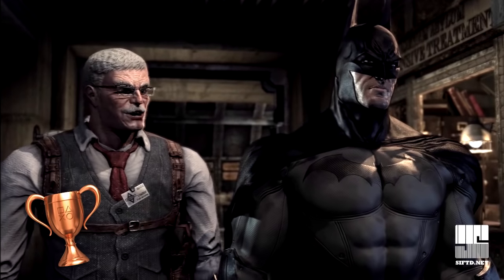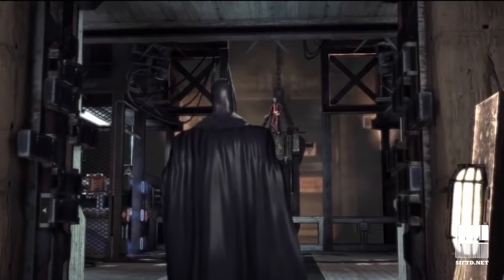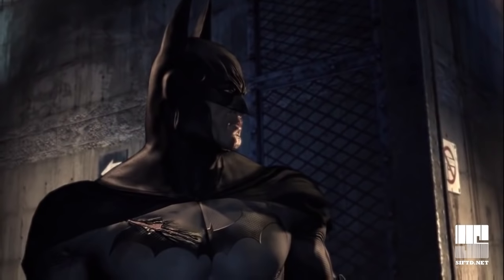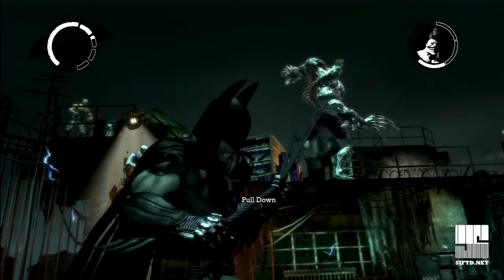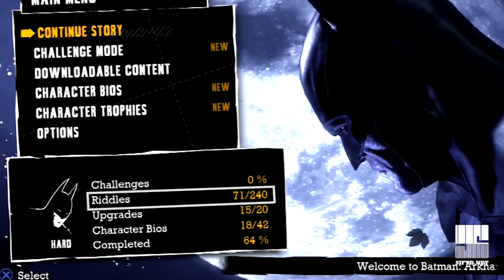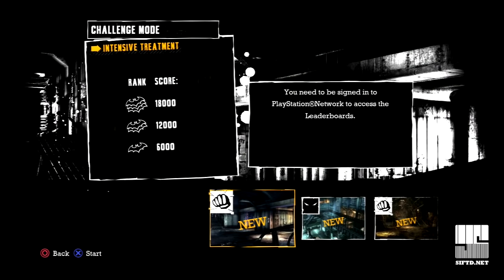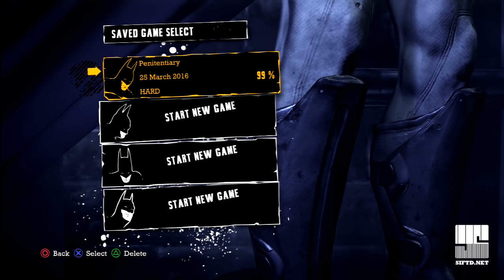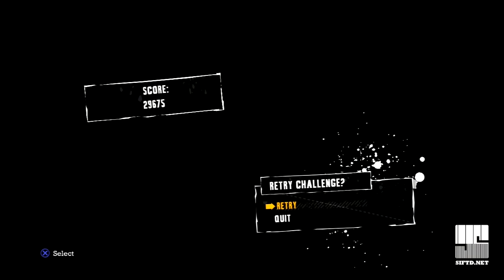Batman: Arkham Asylum - Platinum Journey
Documenting the highs and lows of getting a platinum trophy in some brilliant games, this time it's Batman: Arkham Asylum.

Sound Effect Used:
Whoosh_01 by Timmy_H123